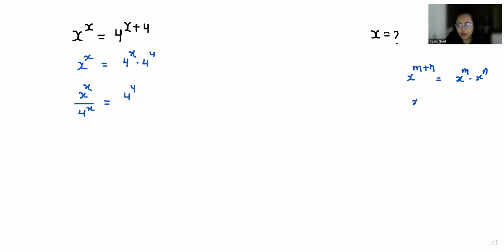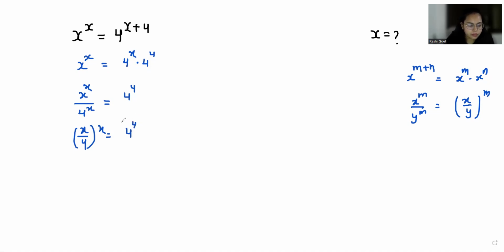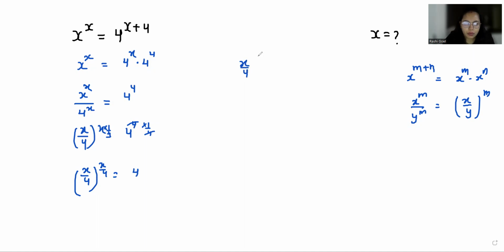Solve IF x^x=4^x+4 Then X=? | Learn The Trick Here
x^x=4^x+4

IF x^x=4^x+4 then x=?
Find the value of x if x^x=4^x+4
Find the value of x, x^x=4^x+4
find value of x when x^x=4^x+4
what is the value of x when x^x=4^x+4
If x^x=4^x+4 find the value of x